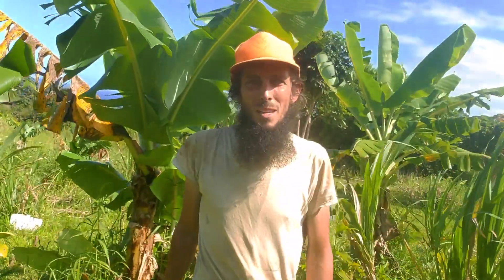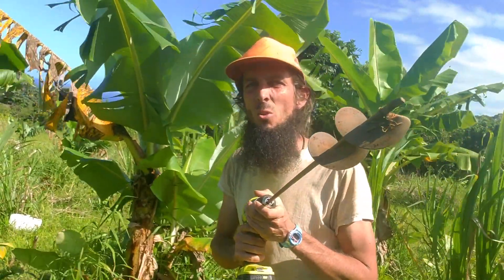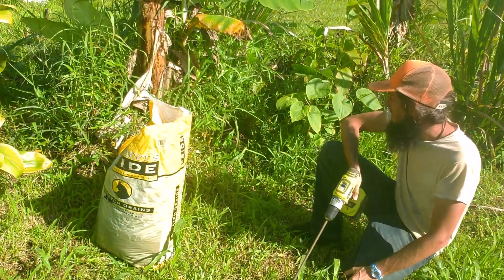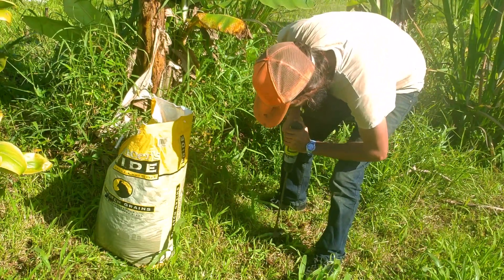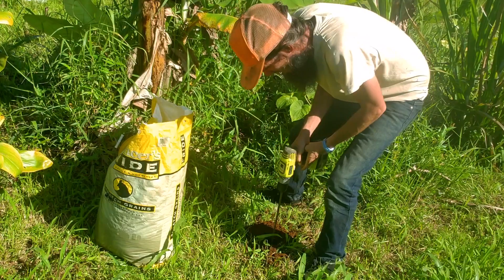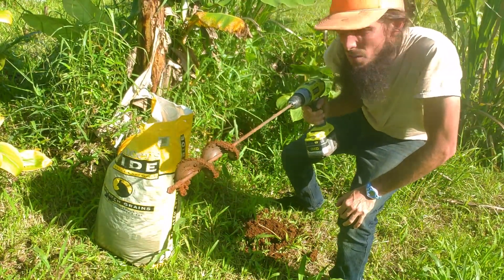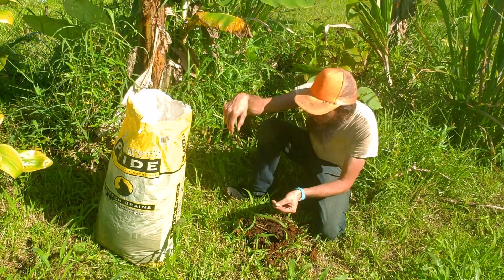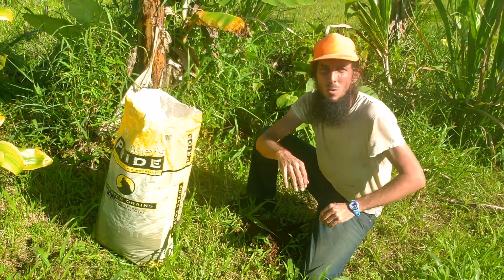Screw your Soil with KNF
Folks think their soil is screwed, but here, we show you how to screw it even further... into fertility. Drilling holes and filling them with beneficial indigenous organisms is a simple way to transform poor soil into fungal rich microbial havens. Microbes use the column to pump air deep into the soil and horizontally frack compaction making room for roots and water to flow and become stored.